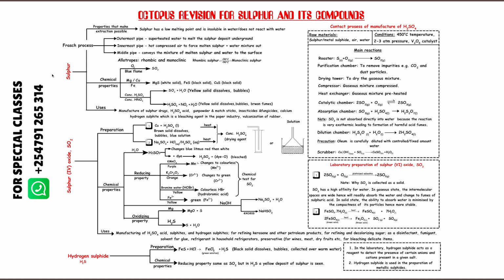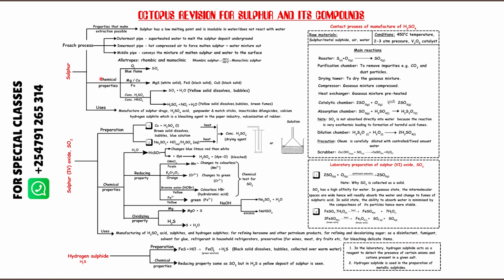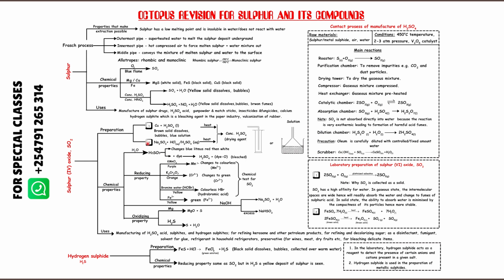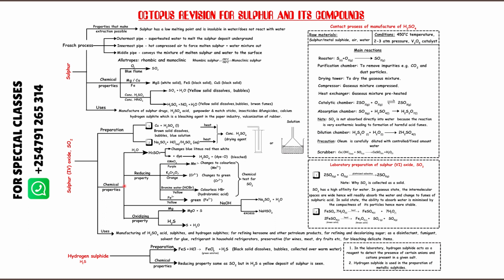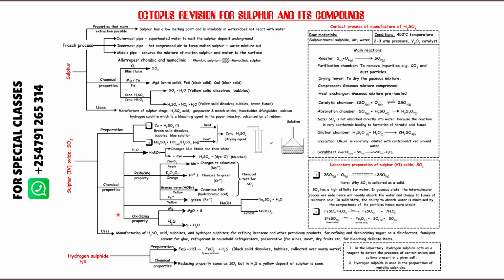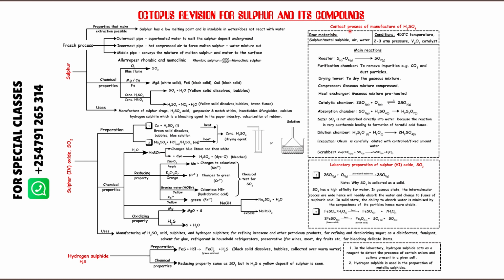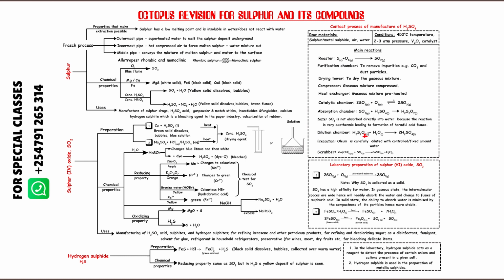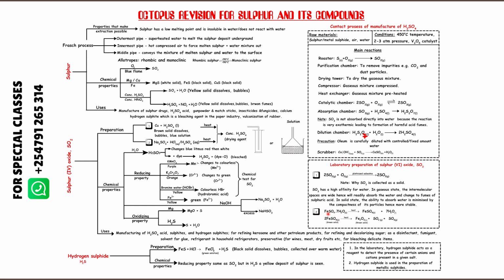Octopus Revision For Sulphur and Its Compounds | Mr. Thaddeus Mbaluka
Octopus Revision For Sulphur And Its Compounds